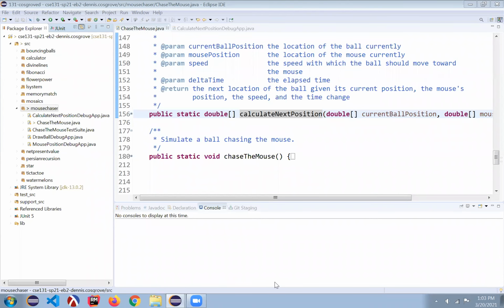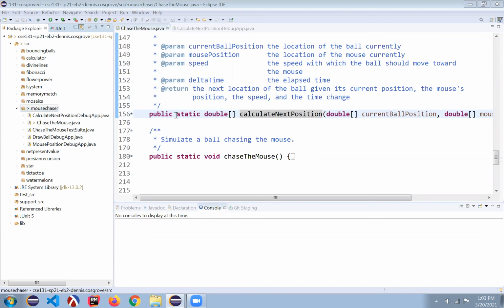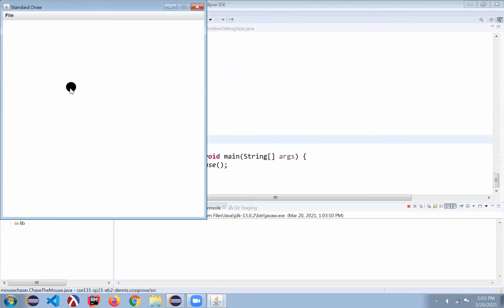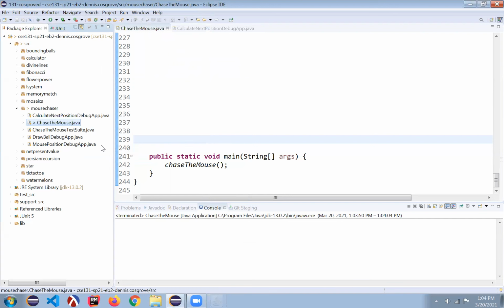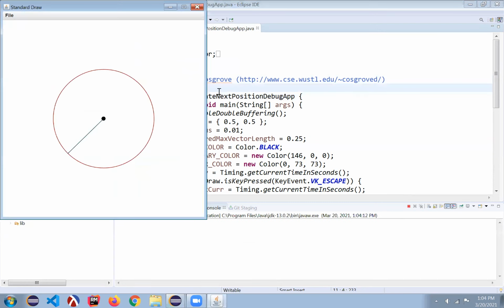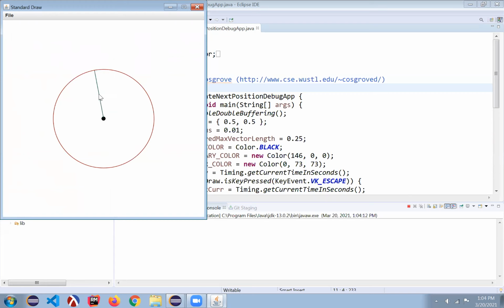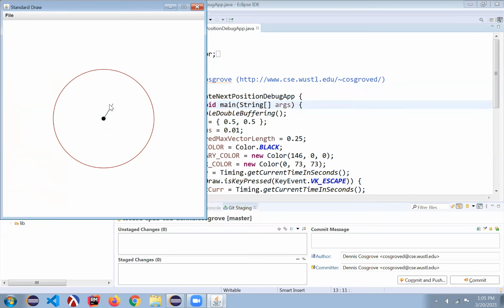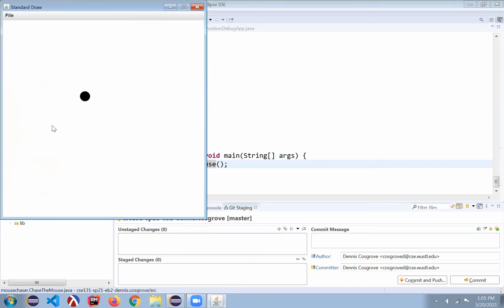CSE 131: Chase The Mouse Calculate Next Position